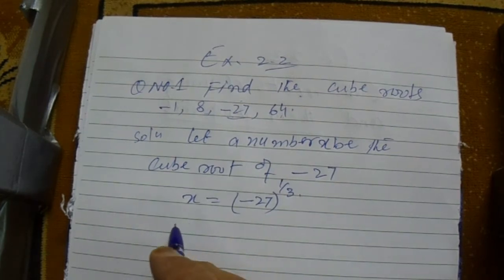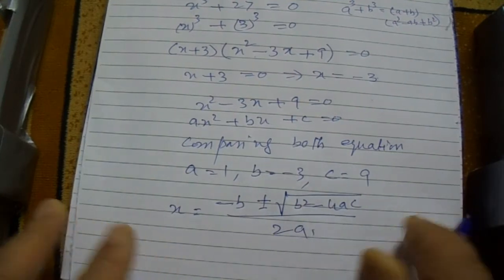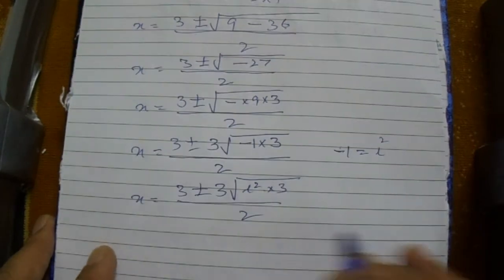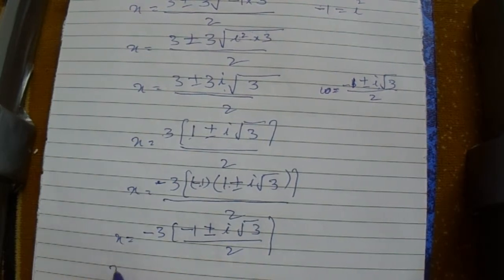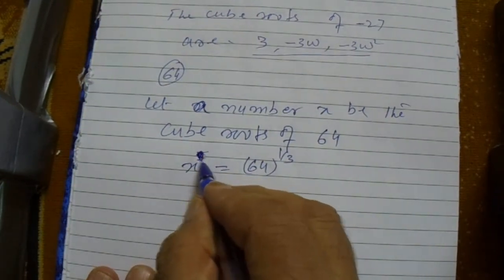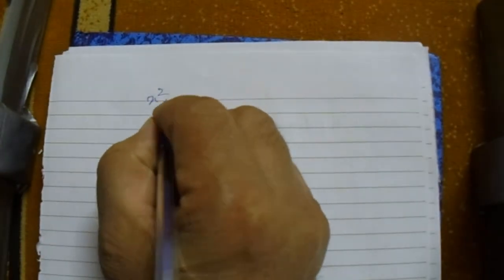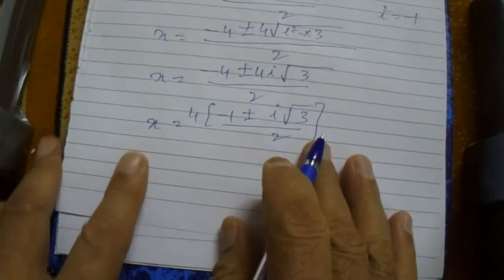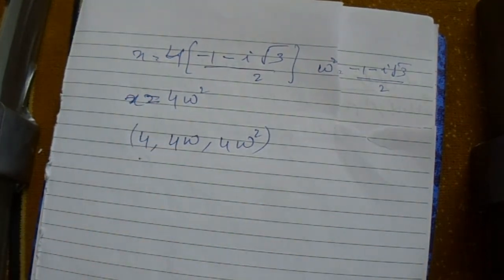MATH 10th CH-2 EX-2.2 Q-1